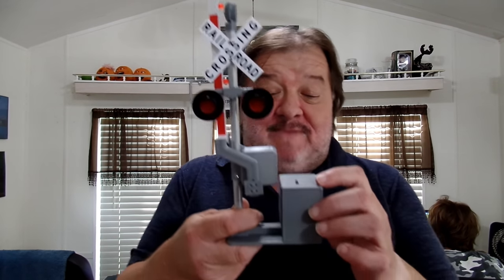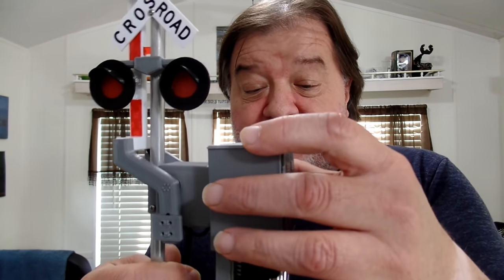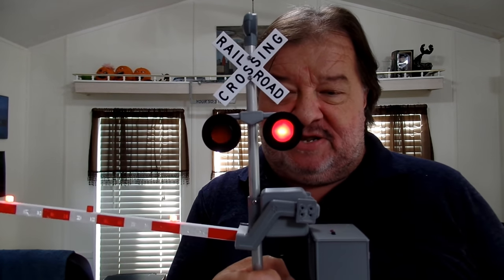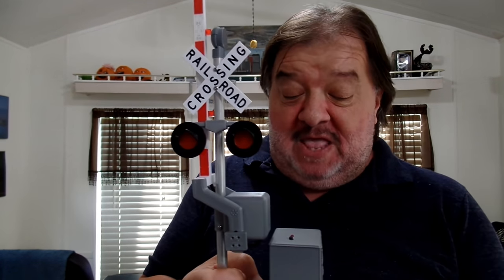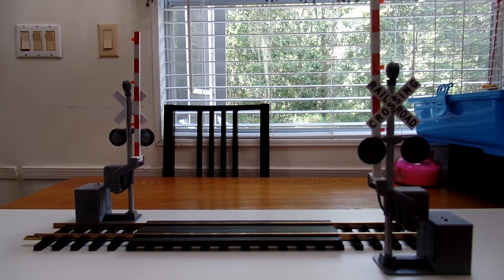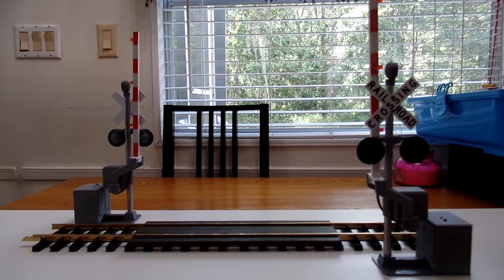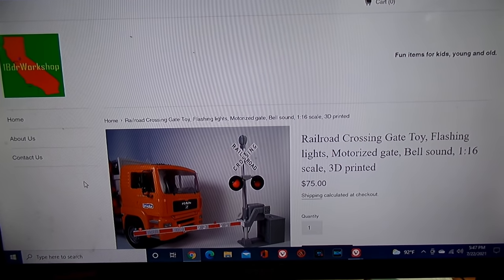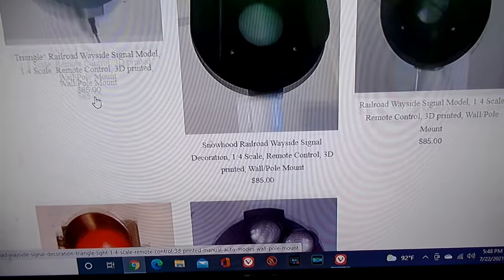Railroad Crossing Signal Toy So Realistic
This is a video I made of a Railroad Crossing Signal Toy that looks and operates so realistic you will want to get one of these.  They are about G scale size.